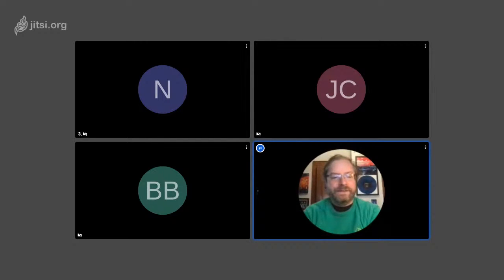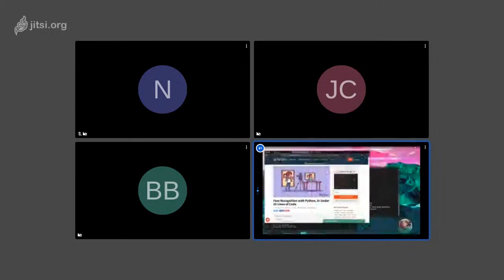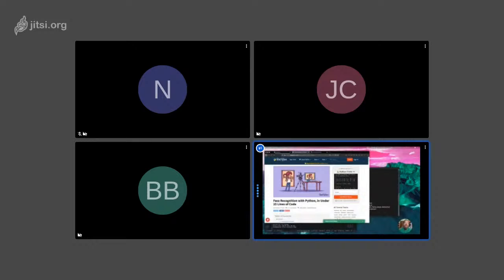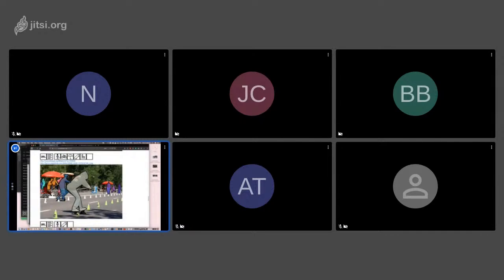TheMakerExp++ Live Stream